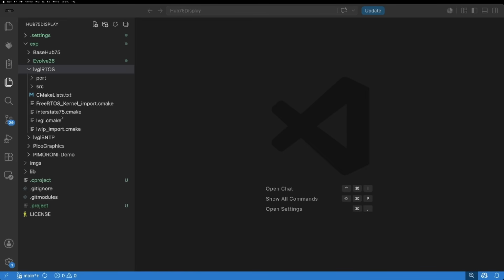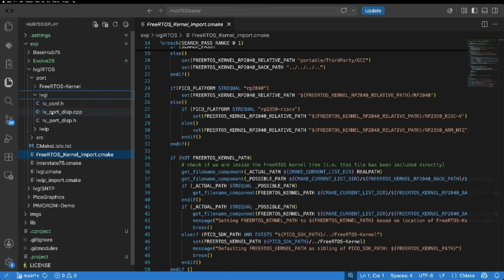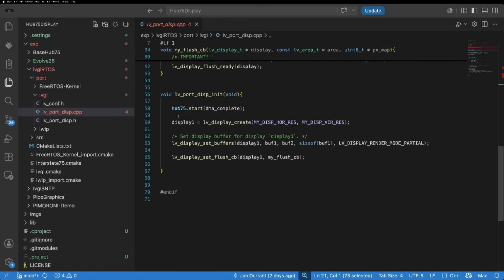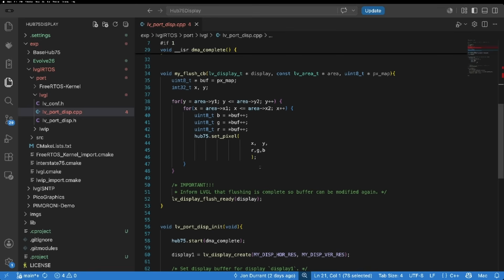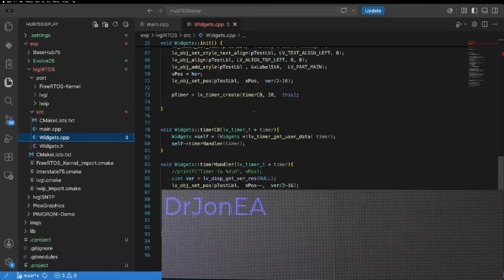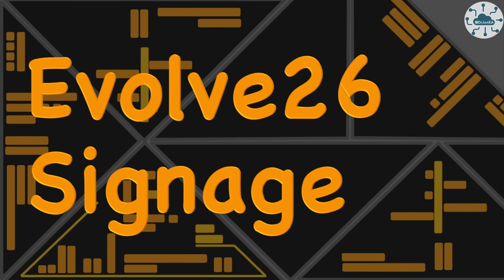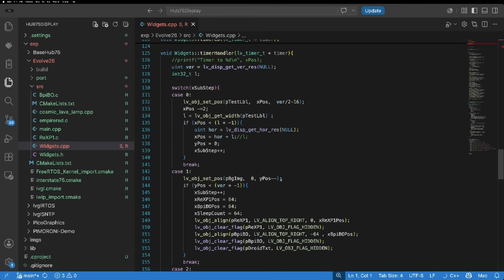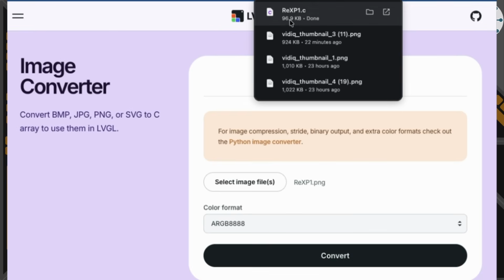LVGL vs Pico Graphics on the Pimoroni Interstate 75W — No Contest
LVGL on RP2350 — two functions, full graphics library, stunning results. Pico Graphics vs LVGL on the Pimoroni Interstate 75W: the port, the code, and no contest.

Porting LVGL to the Pimoroni Interstate 75W Hub75 LED Matrix — init function, flush function, FreeRTOS kernel, and results that leave Pico Graphics behind.

I've ported LVGL before — Waveshare boards, Cosmic Unicorn — but this build pushes it further. LVGL Version 9.5 running on RP2350, driven through FreeRTOS, rendering into a dual Hub75 LED Matrix panel at 256x64 pixels.

The port itself is two functions. That's it. Everything else is widgets, animations, and results that speak for themselves

In this deep dive I walk through every decision: why FreeRTOS makes the LVGL port cleaner, how the flush function bridges LVGL rendering to the Hub75 driver, and how the LVGL image converter handles transparent background graphics straight into flash memory. Full C++ source — no hand-waving.

What's covered:
⚡ Why LVGL vs Pico Graphics — and why it's no contest
🔩 The three libraries: LVGL 9.5, pimoroni-pico Hub75 driver, FreeRTOS kernel
🛠️ The port — init function & flush function explained in full
🎨 Creating widgets and animations with LVGL
🖼️ LVGL image converter — transparent images into C code & flash storage
📺 Full scrolling graphics demo — live on the panels

⏱️ Timestamps:
00:00 — Intro & the payoff
00:31 — LVGL
0120 — Canvas: PIMORONI Interstate 75 W
01:45 — The three libraries
02:30 — Porting: Two Functions
03:45 — The init function
04:45 — The flush function
05:30 — Widgets & animations
06:15 — Video Sponsor: WolfSSL
07:05 — Evolving: A Sign for Evolve26
08:30 — LVGL image converter & flash storage
08:40 — Full demo & verdict

👍 If this saved you time on your project, Super Thanks fuels the next build — and gets me one step closer to Open Sauce 2026/2027.

💬 Drop your questions below — I read every one.